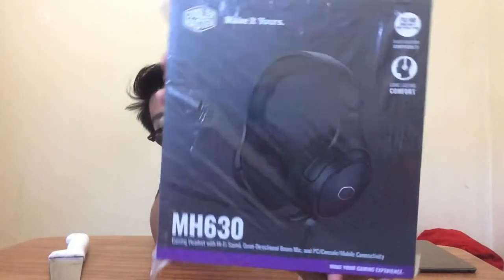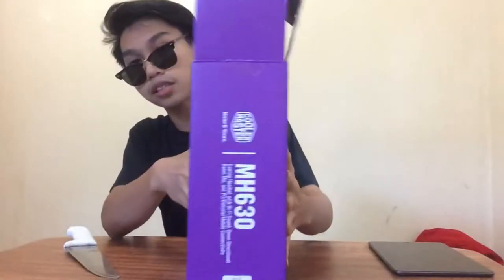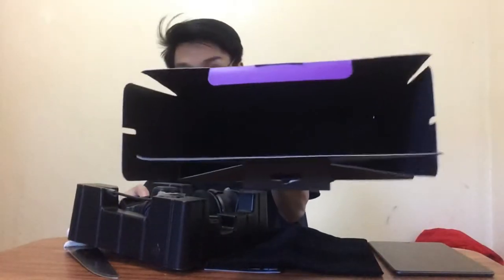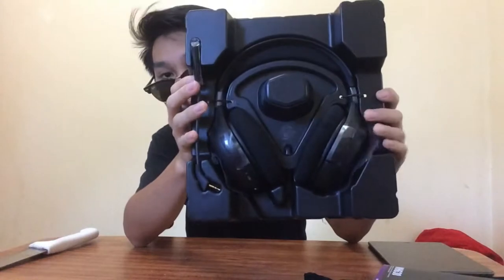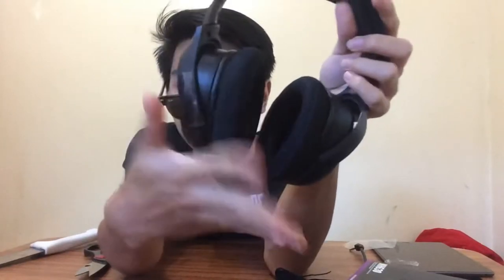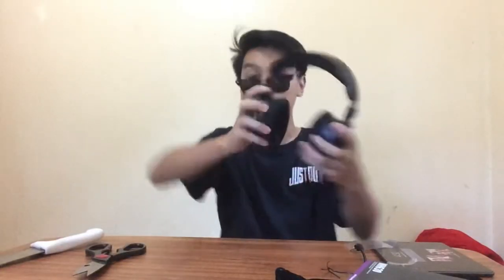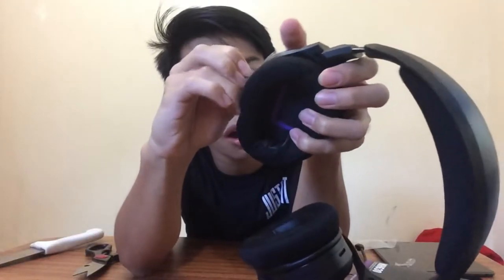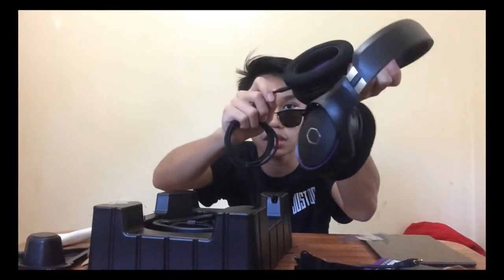Cooler Master MH630 UNBOXING + MIC REVIEW IN FORTNITE!!! (THE BEST $60 MIC EVER)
Hello friends its Lee! TODAY I HAVE ANOTHER TECH UNBOXING FOR Y’ALL! GOT A NEW HEADSET WITH A GOOD ASS MIC!